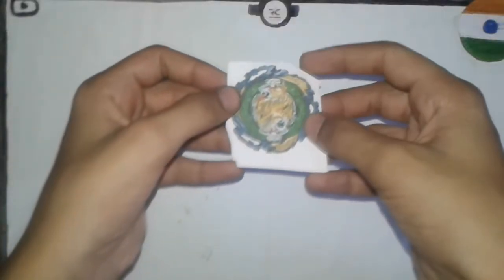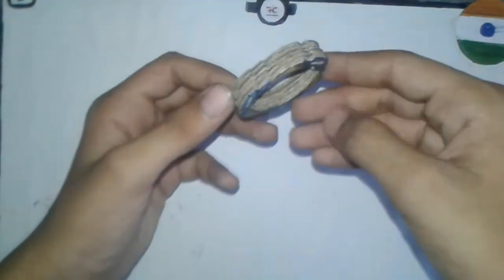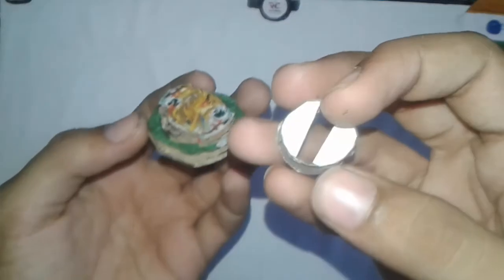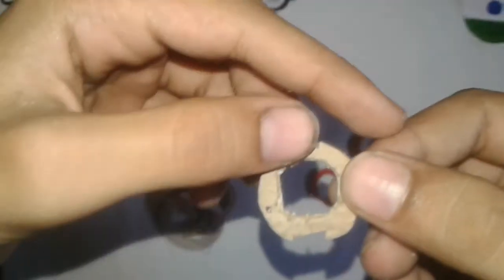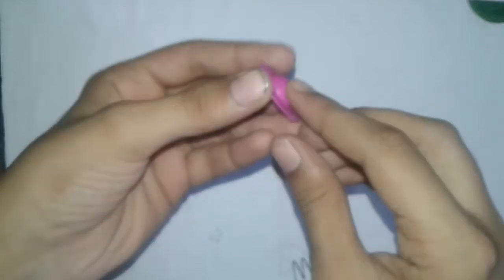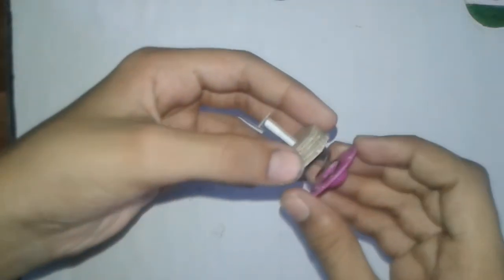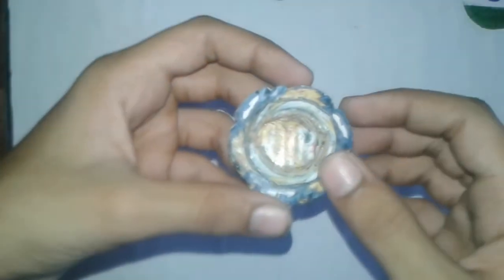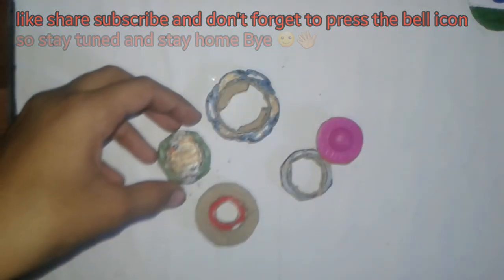How to make(🔥vanish fafnir🔥 )db system beyblade with high and low mod 👉RuGu creative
hello everyone rugu here from rugu creative youtube channel so friends in this video I will show you how to make vanish fafnir beyblade with high and low mod and it is a brust able cardboard beyblade so friends enjoy the video and thanks for watching